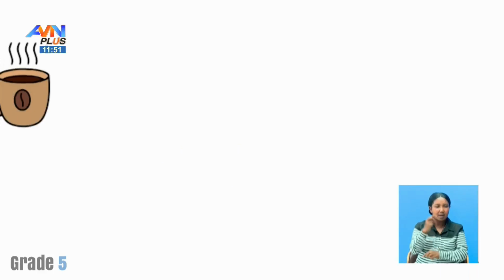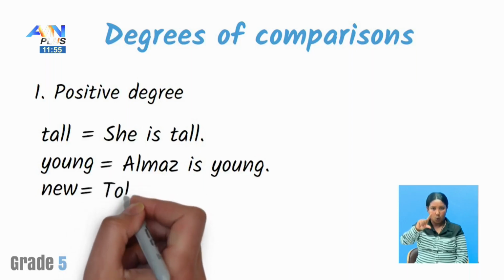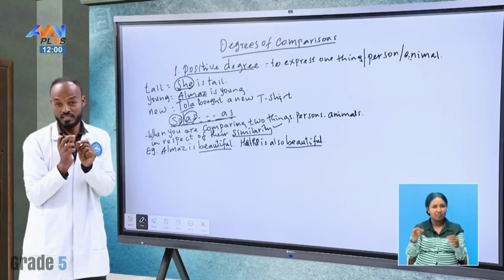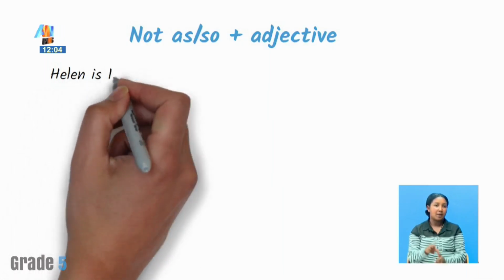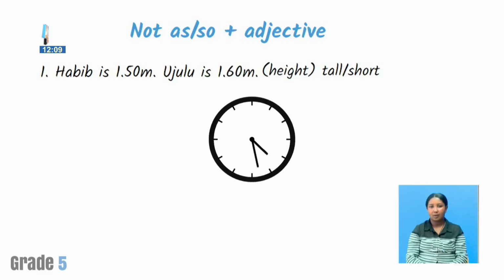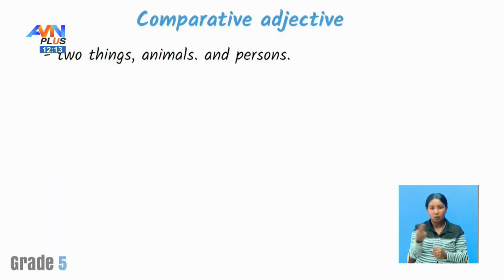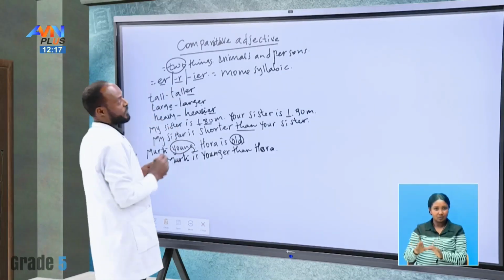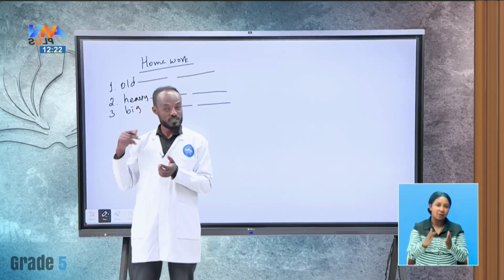English Grade 5